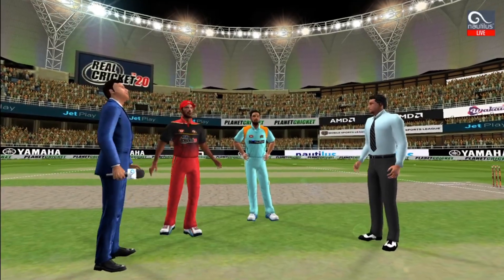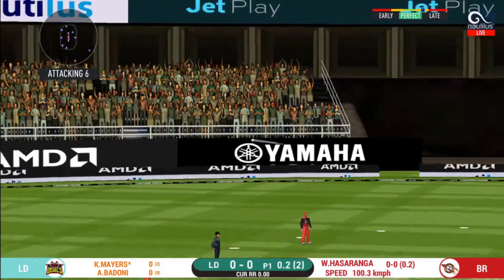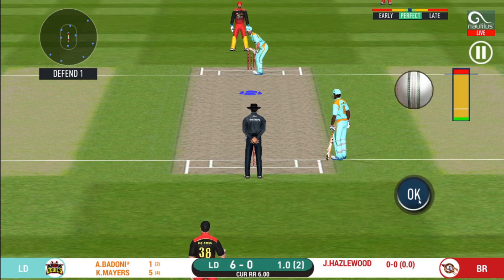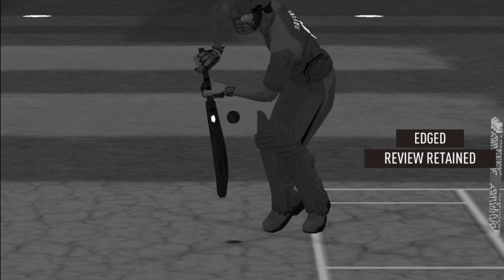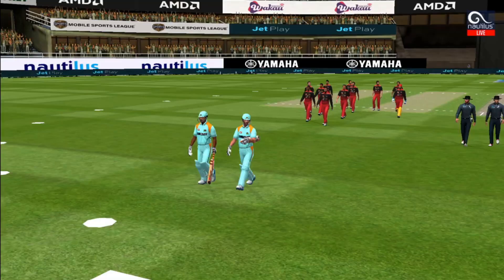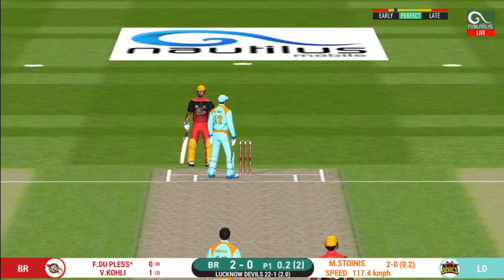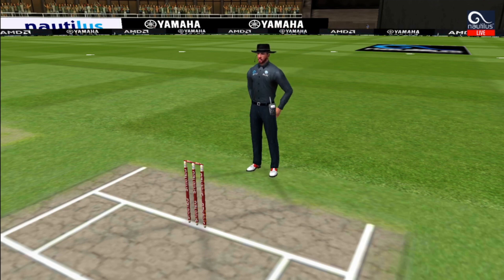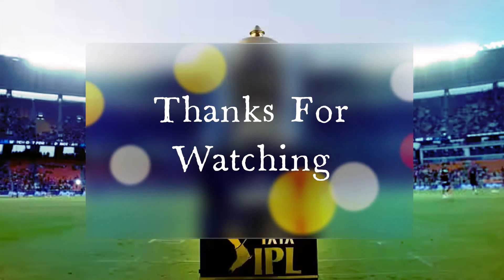LUCKNOW SUPER GIANTS VS ROYAL CHALLENGERS BANGALORE |MATCH NO 43 | REAL CRICKET 20 | TECHRIANTS LITE